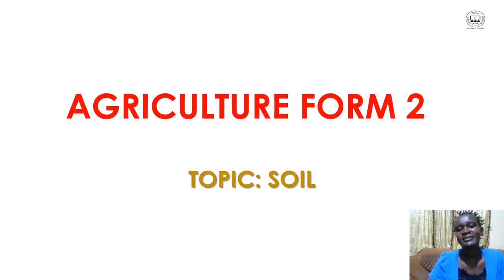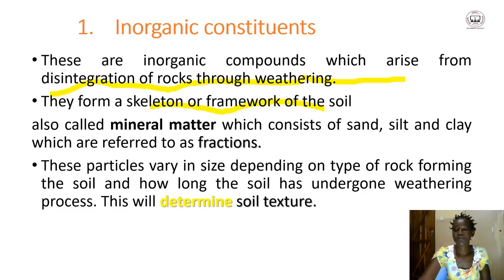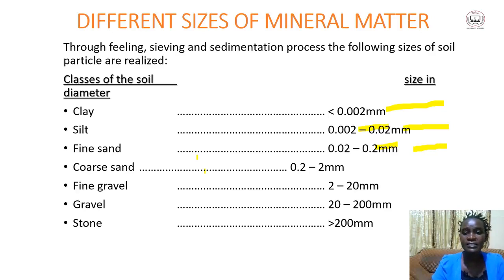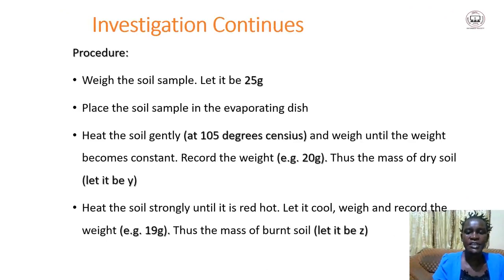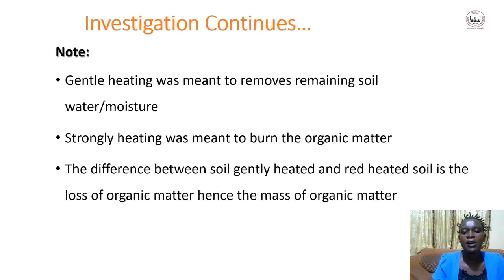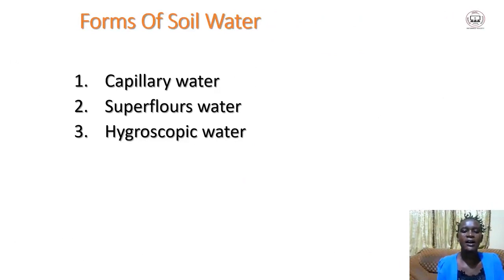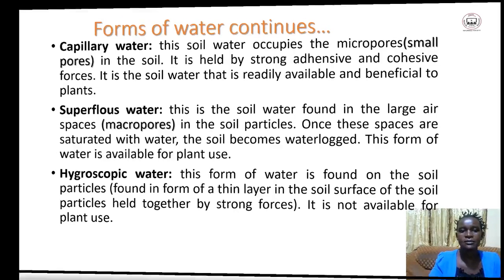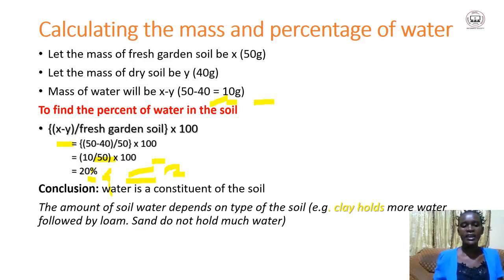Agriculture F2 Topic 1 part 1: Soil Composition - YEN MALAWI